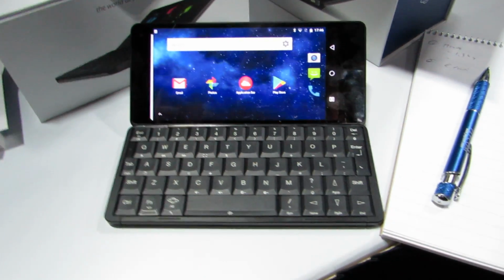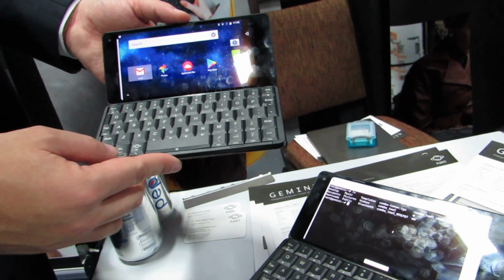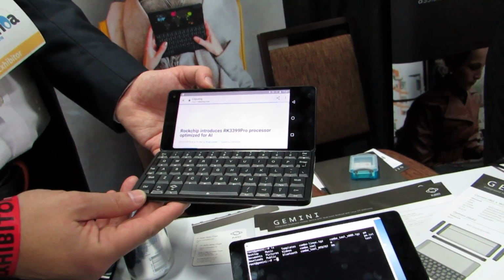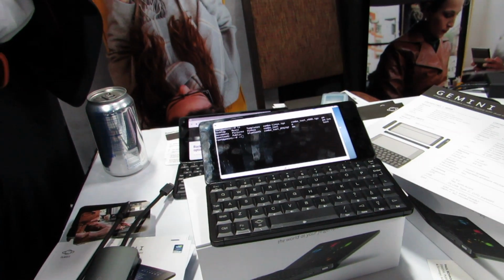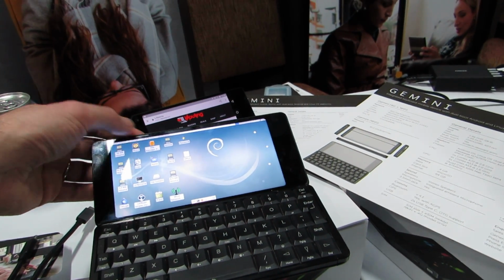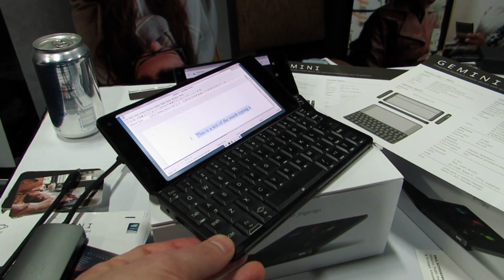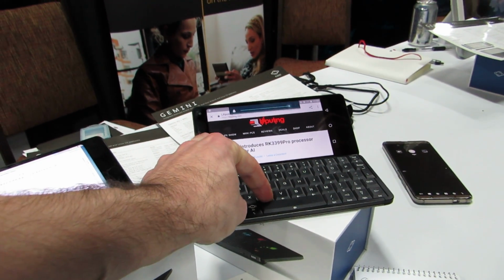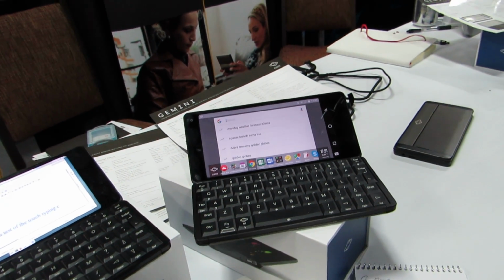Gemini PDA handheld laptop dual boots Android and Linux